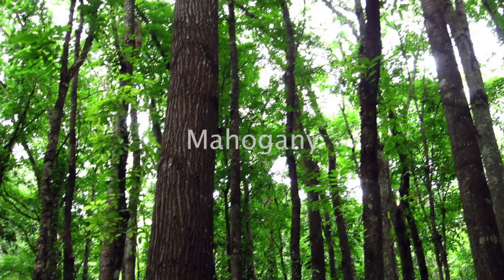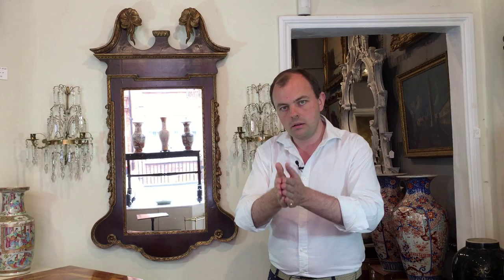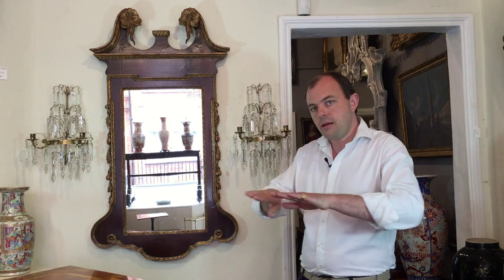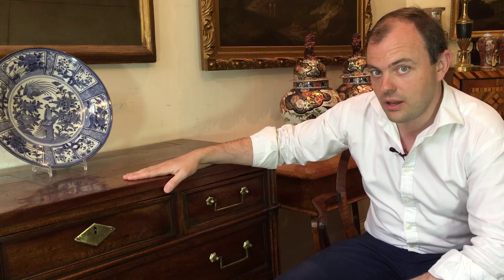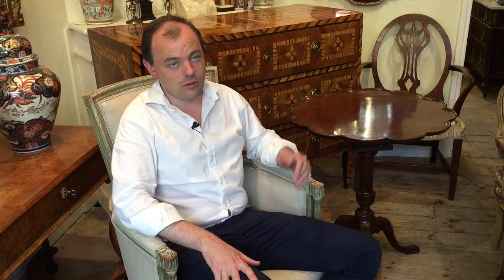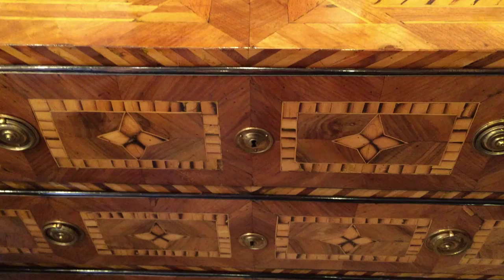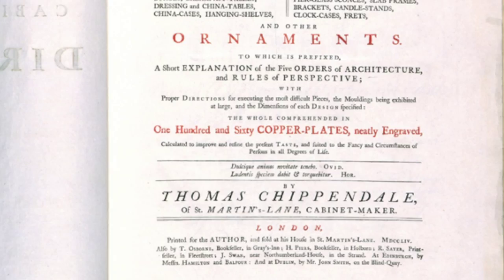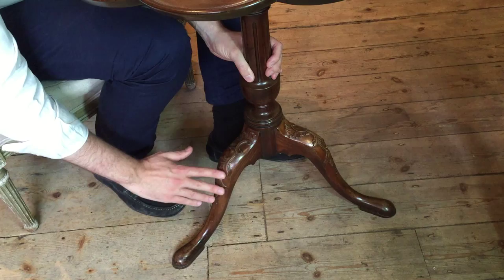Timothy Langston Fine Art & Antique's Guide to Wood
Timothy Langston's Guide to Wood in Furniture Design. As a furniture dealer, the story of wood fascinates me. In cabinet making terms it begins in the medieval period when oak, an indigenous timber throughout northern Europe, was the favoured material for making furniture. This was the case 17th century when walnut suddenly became fashionable. This is the case throughout Europe until the end of the 18th century and in England until the middle of the 18th century when mahogany finally took over.

But this mirror, which was made in England in 1730, certainly belongs to what is known now as the Golden Age of English cabinet making: the walnut period. And as you look at it, this nutty brown veneers running all the way around book matched in the middle - which basically means a single piece of timber divided in two and then laid flat over surfaces so that both sides reflect one another.

As you can see this is articulated with gilded carved decoration which runs all the way around highlighting the form. Just as that mirror is veneered in walnut, this piece uses solid walnut timber for its construction and decoration as you can see it has the same nutty colour, but this piece was made in France at the end of the 18th century, the Directoire Period.  The French continued using walnut throughout the 18th century until the Empire period when mahogany became fashionable.

Rather like the French, the Italians also utilize walnut in all their furniture designs. The piece is veneered throughout in walnut with fruit wood detailing enabling geometric design throughout. It was made in Piedmont, which is in northern Italy and this sort of work is typical of that region.

Thomas Chippendale was the greatest cabinetmaker and furniture designer of the 18th century and his Gentlemen’s Director of 1754 outlines numerous designs which cabinet makers could copy.

This table was made in about 1760 closely resembles the designs of Thomas Chippendale. It has a scallop top, a fluted column stem, cabriole legs and also fabulous carved decoration throughout, which includes sea scrolls, shells and foliage.

Another great furniture designer from the 18th century was Thomas Sheraton his designs from the 1780s and 90s, to a large extent, incorporate the timber satinwood. Satinwood is a close relation of mahogany. It is a similar grain but is much blonder in colour. So we've looked at walnut, mahogany and satinwood and these three timbers form the basis of furniture making in Britain and throughout Europe in the 18th century.

Begin your adventures in timber with Timothy Langston.